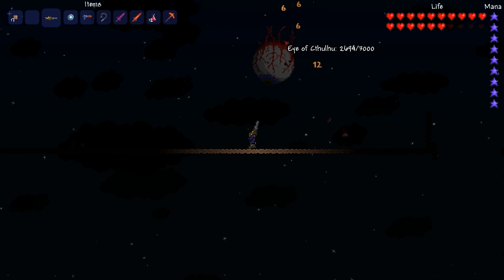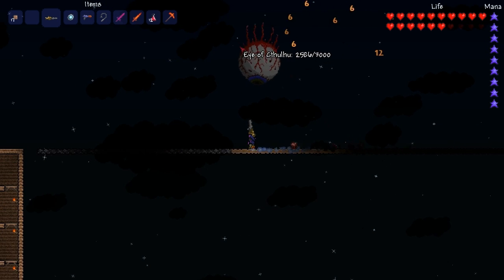Terraria - Minishark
The Mini shark is a weapon that is bought from the Arms dealer for 50 gold coins, it fires either bullets or Meteor shots.  The gun has a large pushback and an insanely fast firing rate which makes the Minishark a deadly weapon.

When coupled with the meteor shot, the Mini shark fires bullets that rebound which increases its power even more.